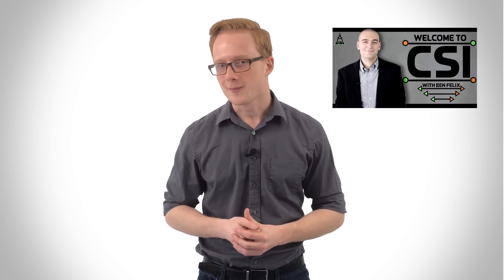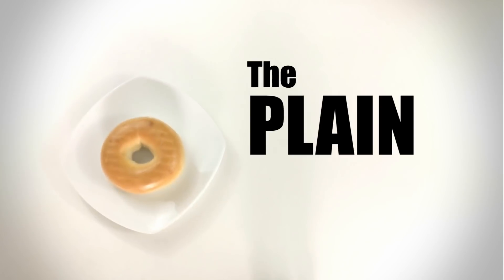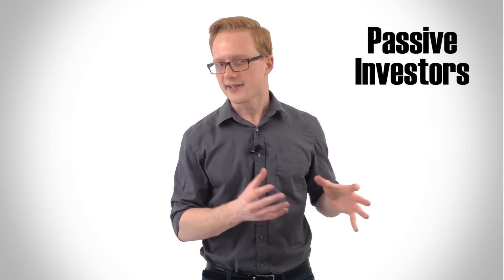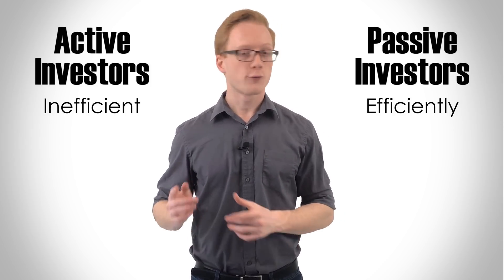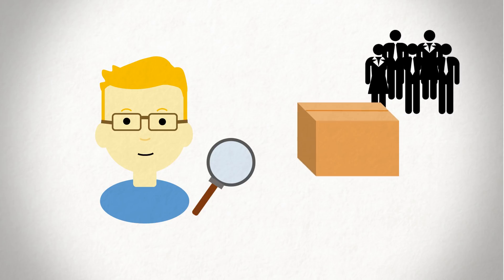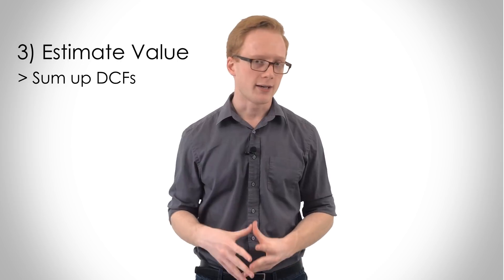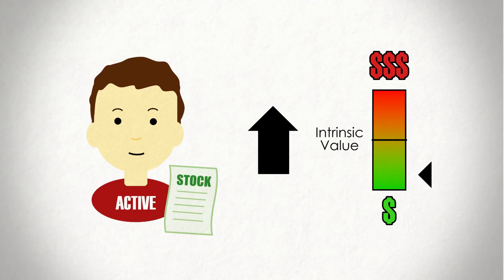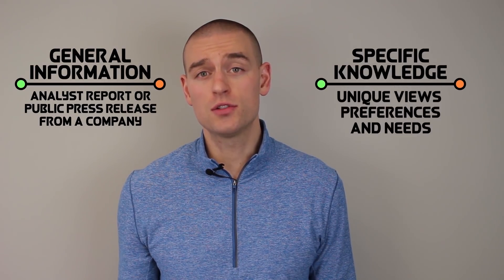The Grossman Stiglitz Paradox - Collaboration with Ben Felix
The Grossman-Stiglitz Paradox is one which highlights that stock markets cannot possibly be efficient. Why? Let's find out on today's Plain Bagel!